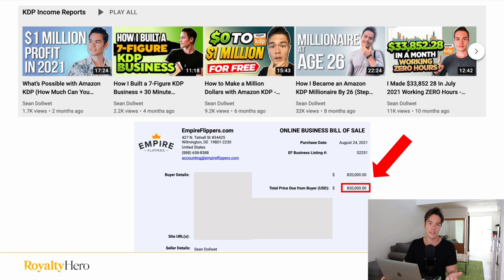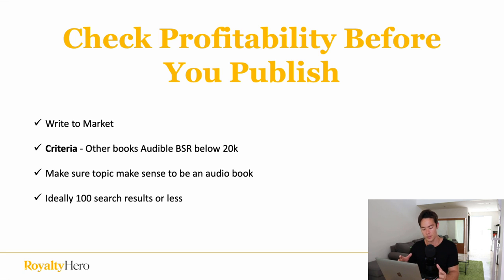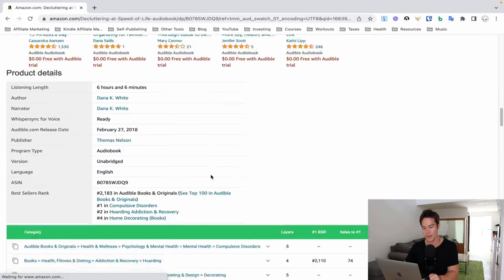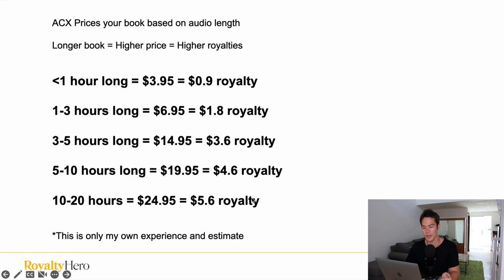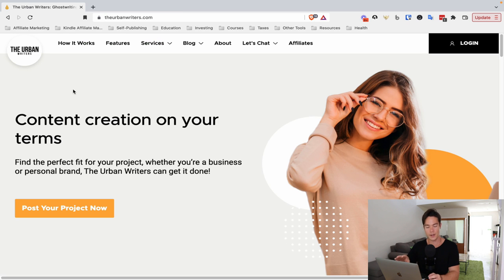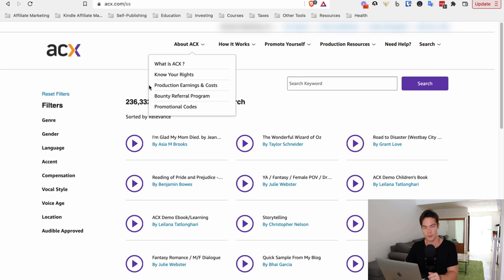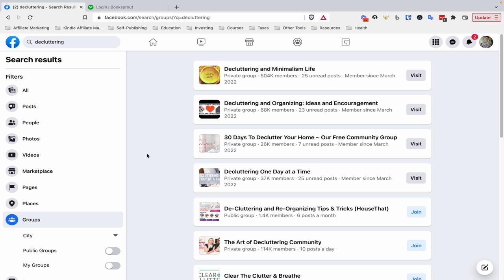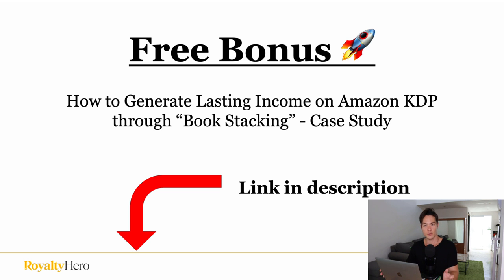How to Make Money Publishing Audiobooks on Audible ACX (2024 Guide)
🚀 Write and Publish Your First Book in Just 7 Days (FREE Challenge)

✍️ My Go-To Ghostwriting Company ✍️

🔧 Recommended Tools 🔧

About this channel: I share what I learned from years of online marketing/business failures and successes so that you don’t make the same mistakes I’ve made, being $40,000 in debt, getting scammed for tens of thousands of dollars, and wasting so much time chasing the next shiny object.

I share with you exactly what I did to create a six-figure passive income business and become a self-made millionaire at age 26.

The information shared in this channel is for educational and informational purposes only.